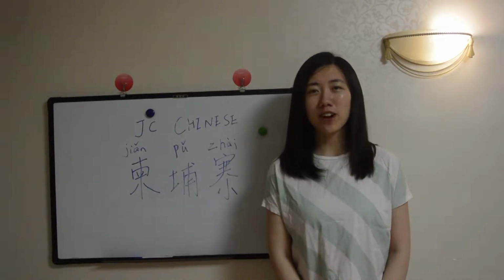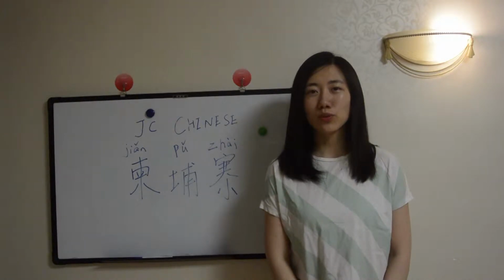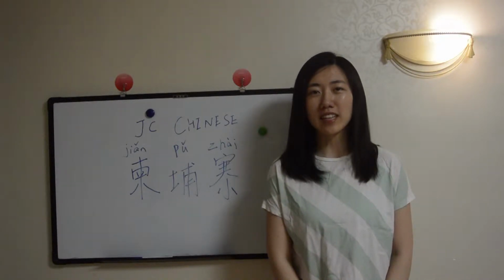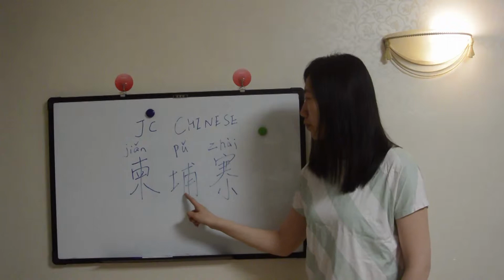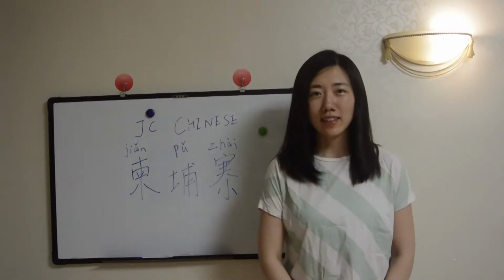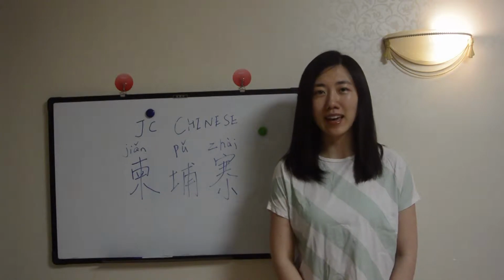Learn Chinese for Beginners 2019 Lesson 21 How to Say Cambodia pinyin and strokes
How to Say Cambodia in Chinese？
We design this section based on four important parts of Chinese character listening, speaking（pinyin and tones）, reading and writing. This can help you learn Chinese in a solid and fast way.
We will update new Chinese lessons every day.